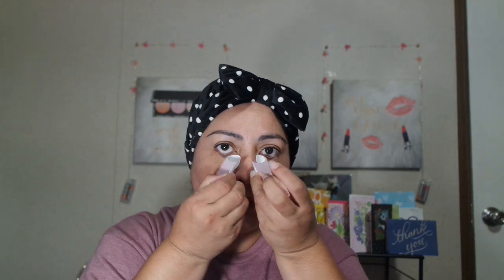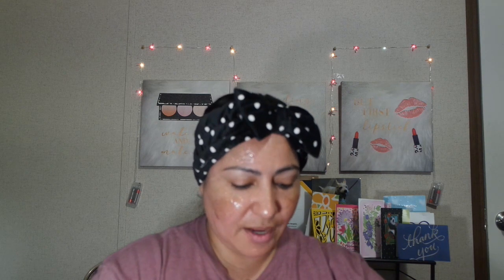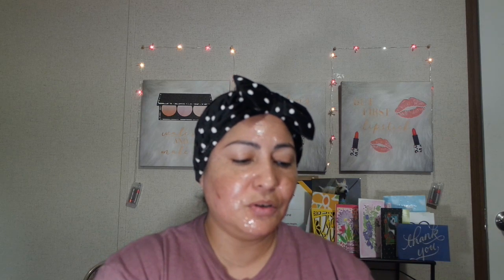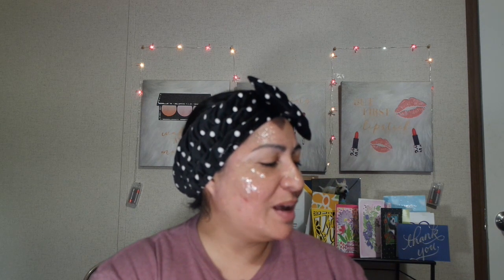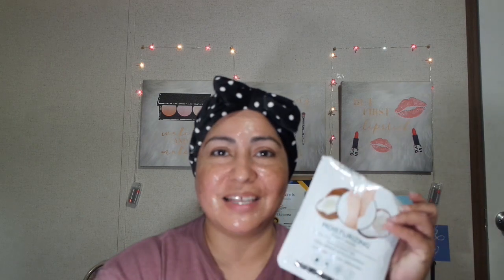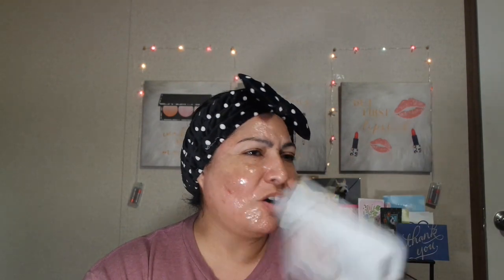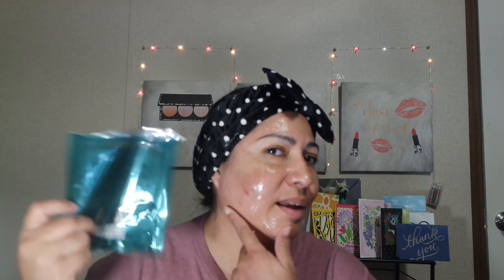Mask Monday 09/04/2023 Let's Review My Empties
In my videos you will see a lot of makeup videos, some vlogging, beauty box subscription unboxings, skincare routine, having fun with makeup, how-to tutorials, makeup hacks. A lot of makeup reviews and opinions. Fashion vlogs, beauty trends, jewelry trends, product try-ons, shopping hauls.  makeup and beauty product reviews, and health and wellness.

Send Freindly Mail and Letters to:
Stephanie Garcia

search "Walmart beauty box"